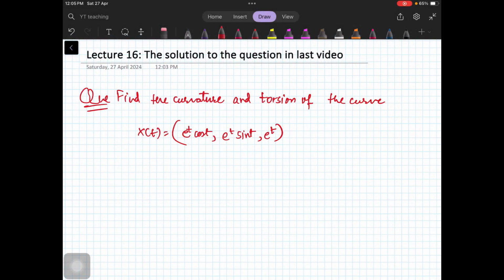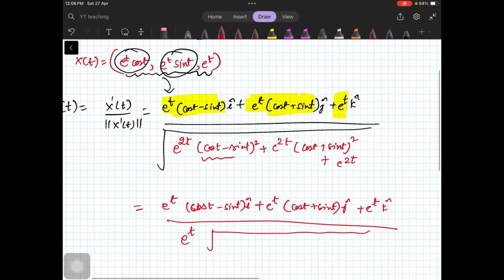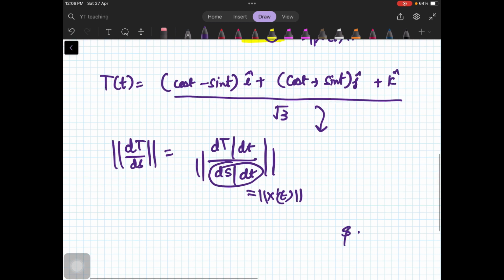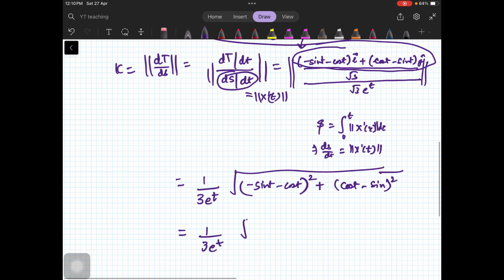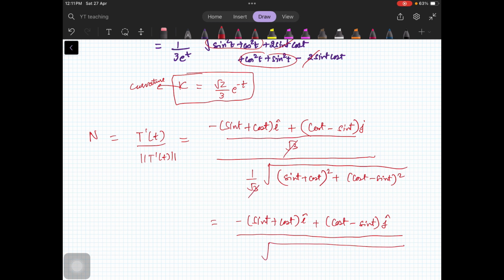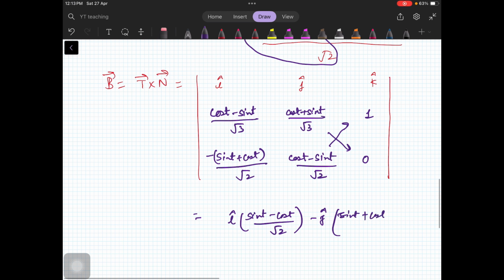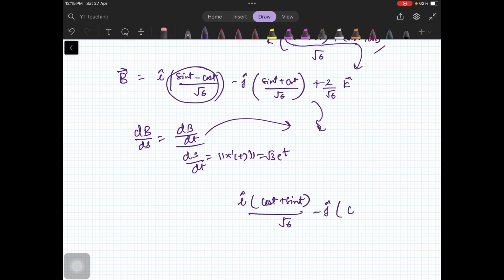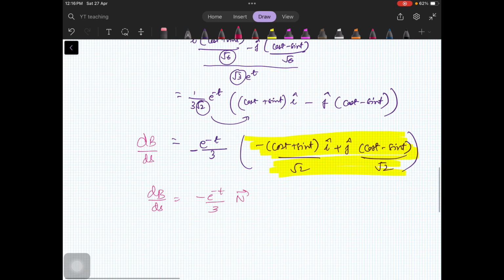Lecture 17: The solution to the question in last video